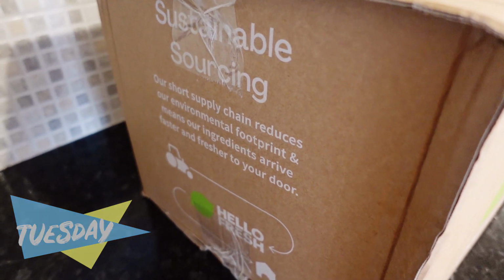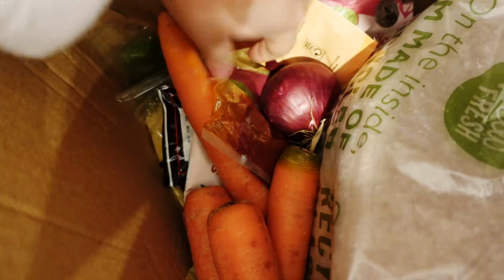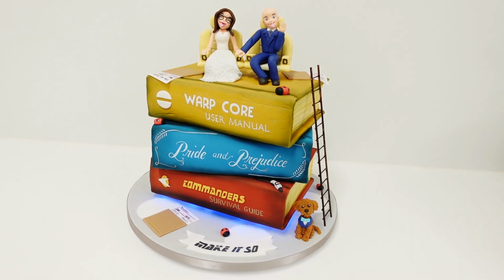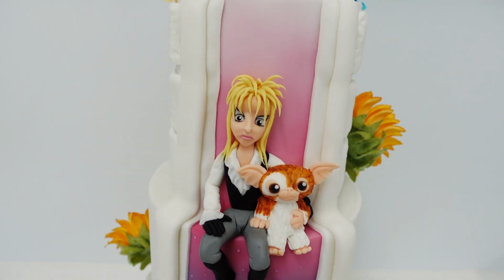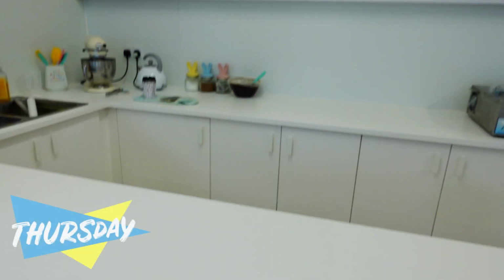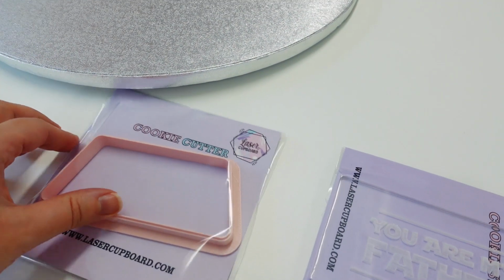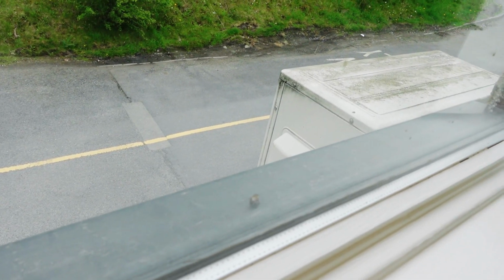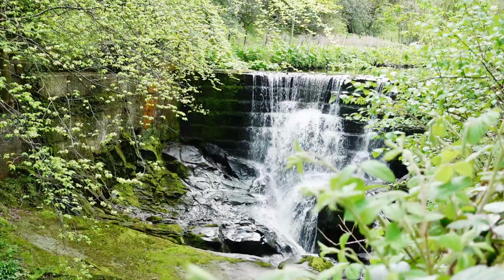Wasps and Witches | Cake Life Vlog 90 | Pendle Witches | Cherry Vlogs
Hi! This week we look back at 2 wedding cakes and delivery to Chatsworth House, we create a jigsaw puzzle themed adoption cake, get baffled by a ninja wasp, cook some Hello Fresh and visit the home of the Pendle witches.

🍒CHERRY BRIGADE🍒
For cherry mail, joining cake challenges, exclusive Q&A's, digital downloads and an awesome supportive community join us in the Cherry Brigade

PME Jigsaw